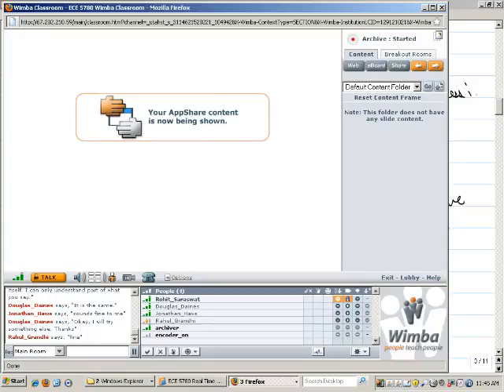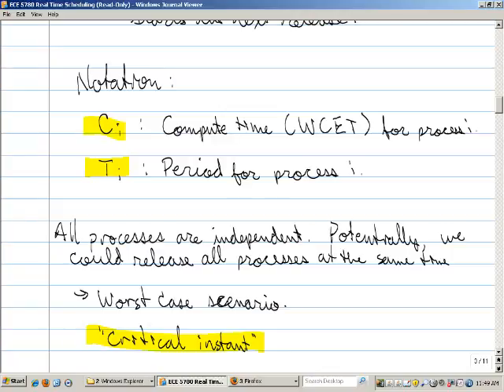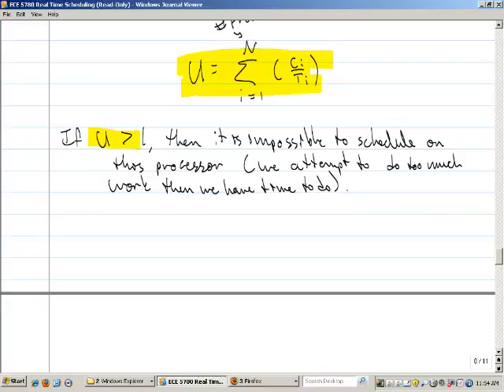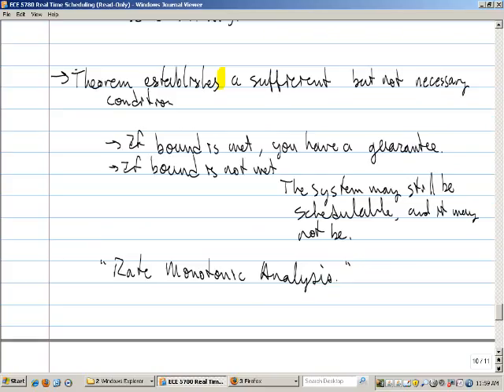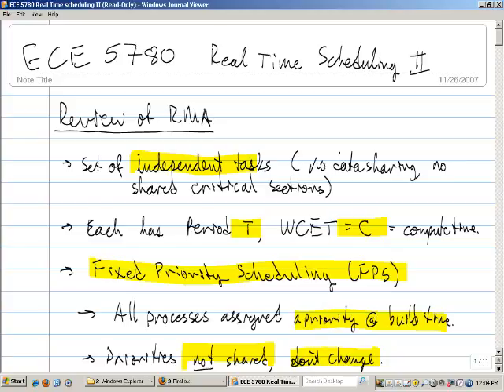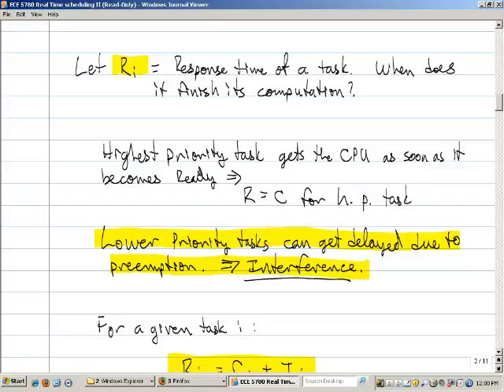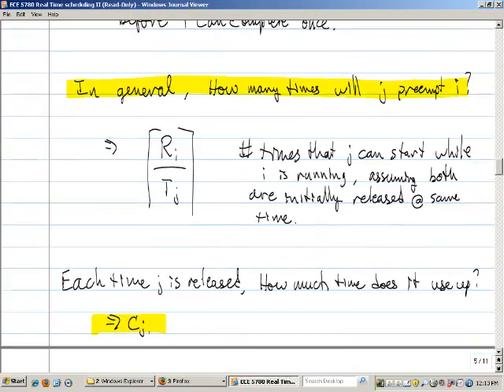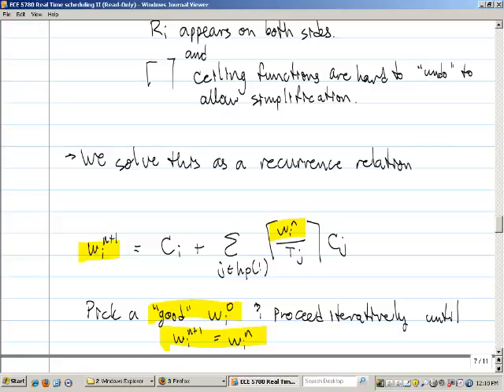29 10 30